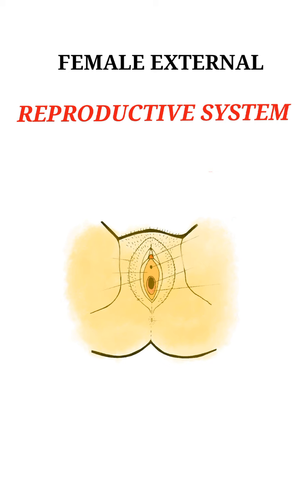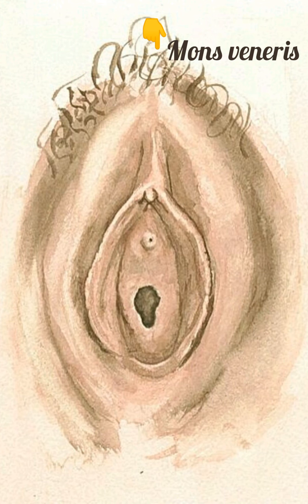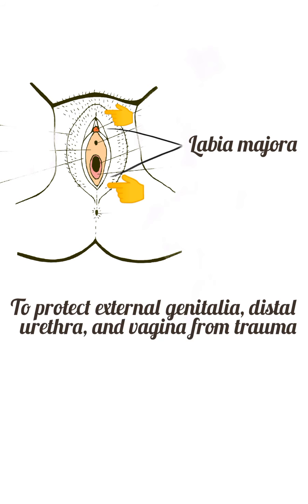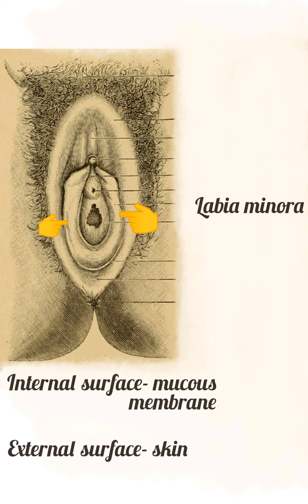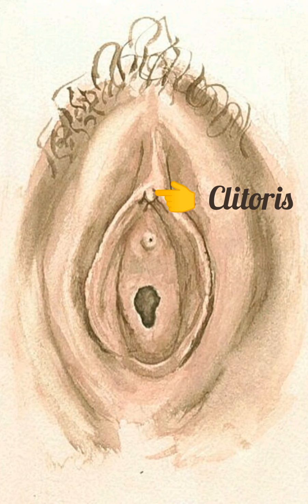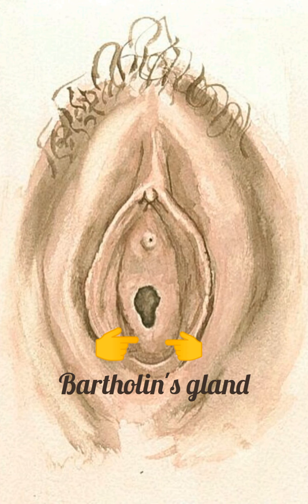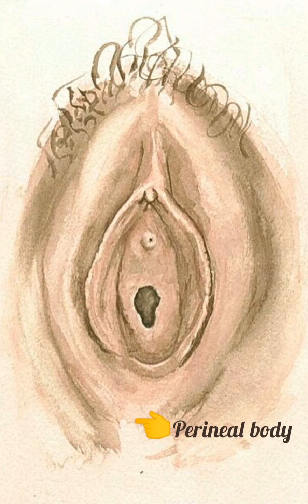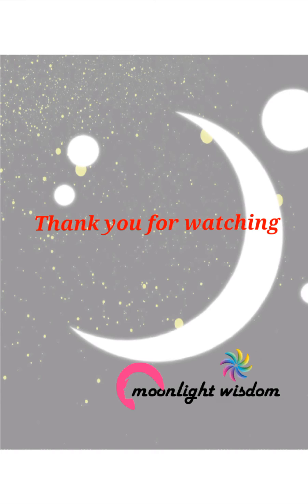Female Reproductive System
Learn more about the "Female external Reproductive Area".

Mons pubis
Labia majora
Labia minora
Clitoris
Vestibule
Skene's gland
Bartholin's gland
Fourchette
Perineal body
Hymen